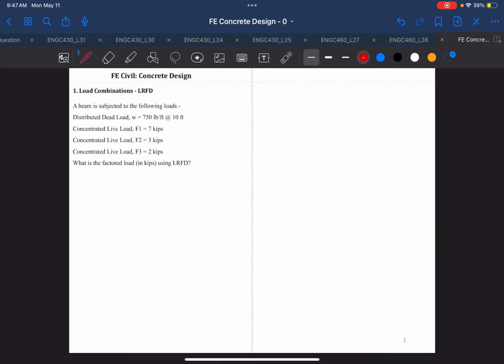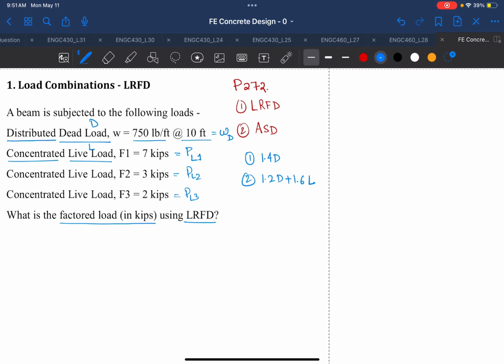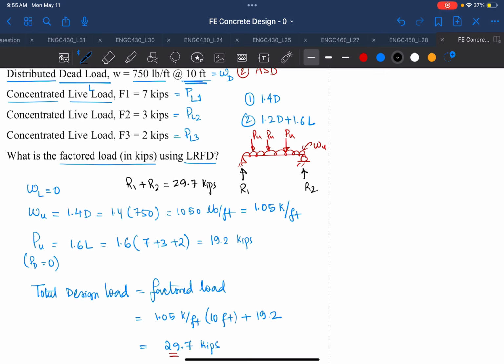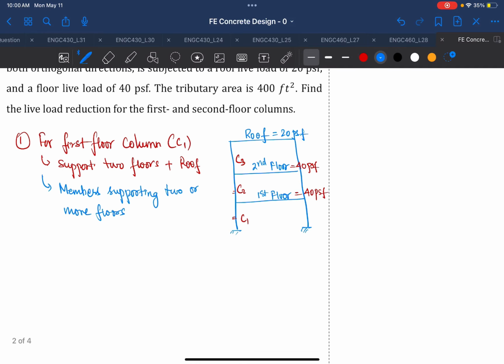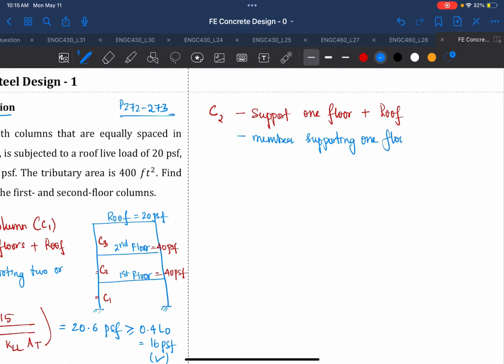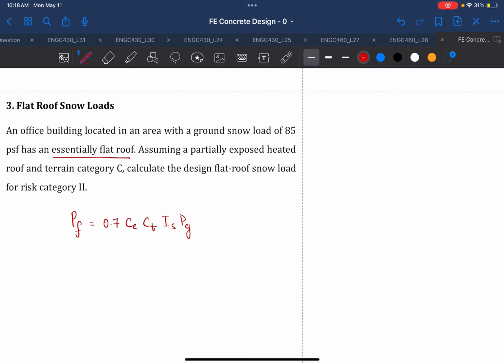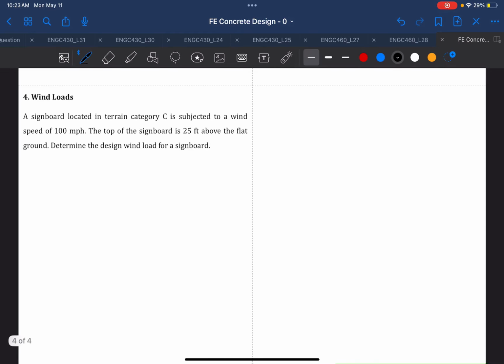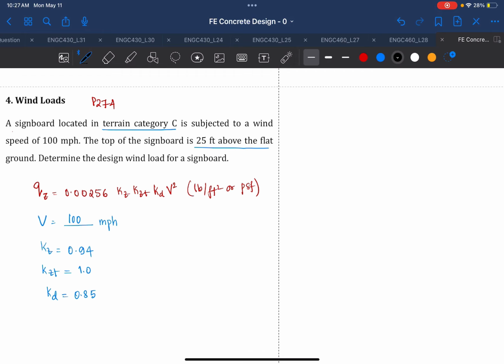FE Civil Review - Structural Design Loads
In this video, we will focus on FE Civil - Structural Design Loads (P272-274). This includes finding the design load using
1. Load combination (LRFD)
2. Floor live load reduction
3. Flat roof snow load
4. Wind load
Hope it gives you confidence as you prepare for FE Civil.